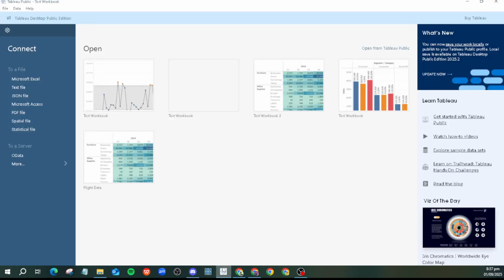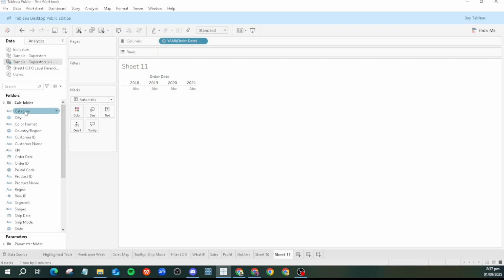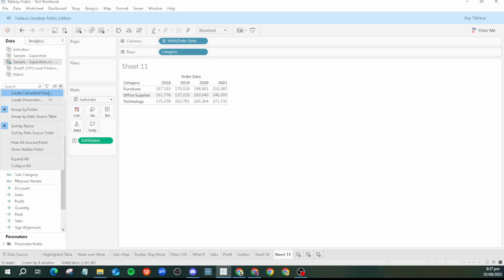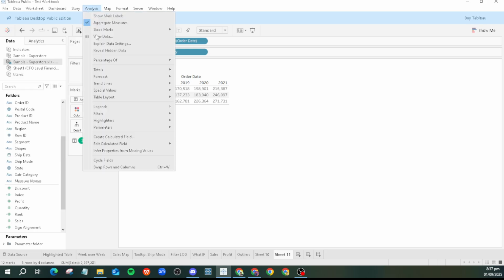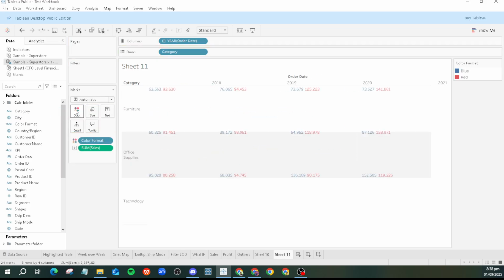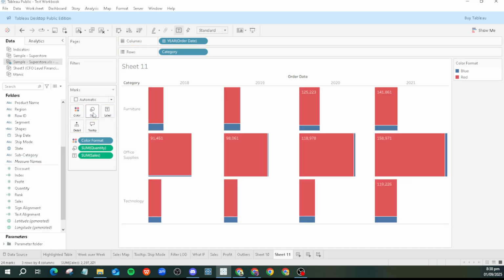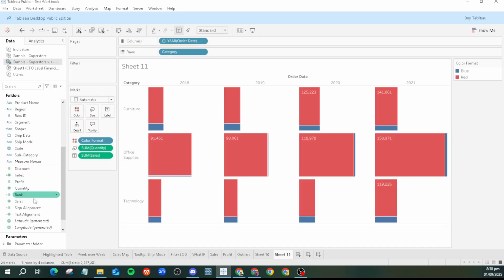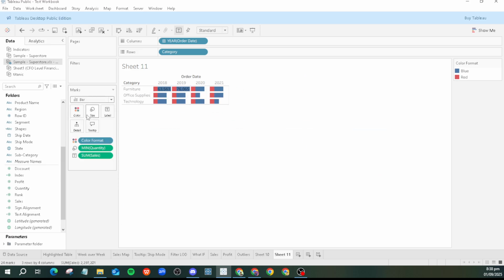How To Create Excel Conditional Formatting In Tableau Desktop Using Color And Functions [2025 Guide]